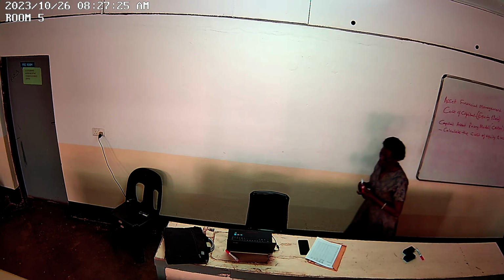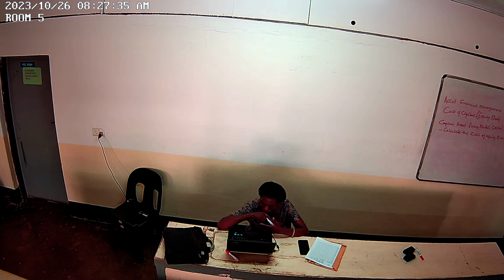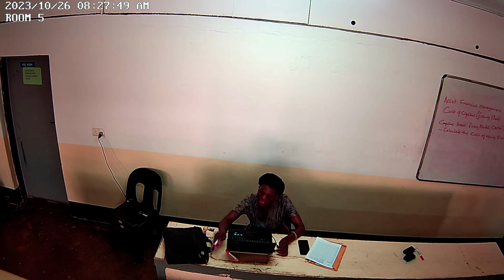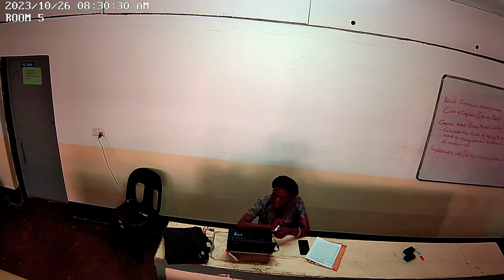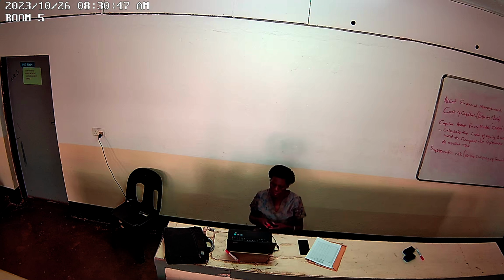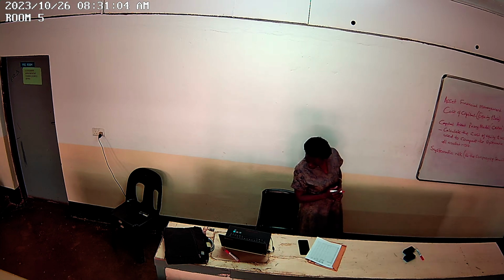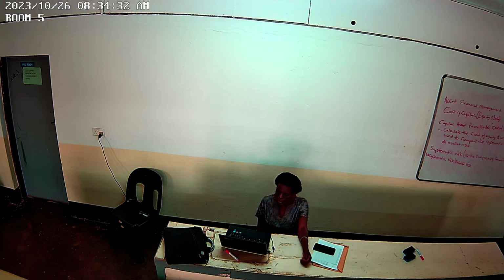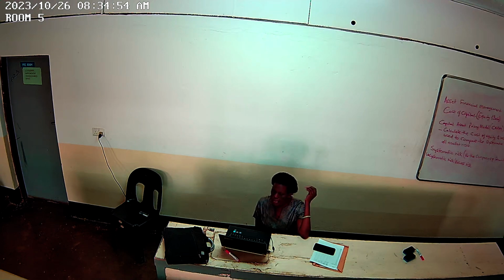Asset Financing Management 26th Oct Class 1